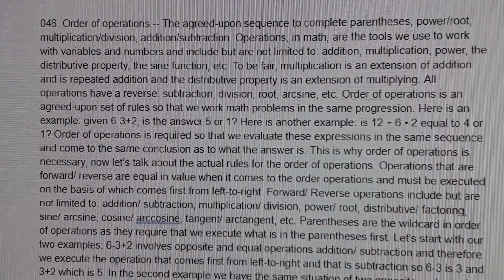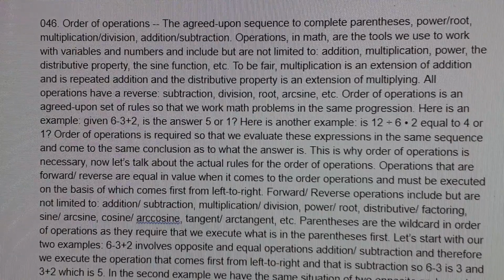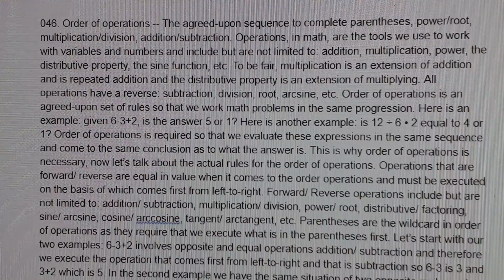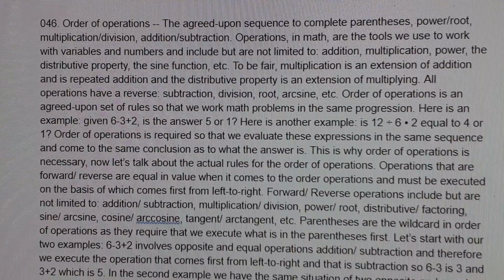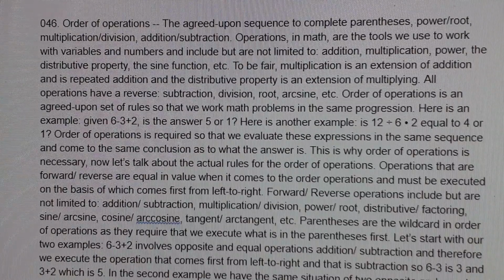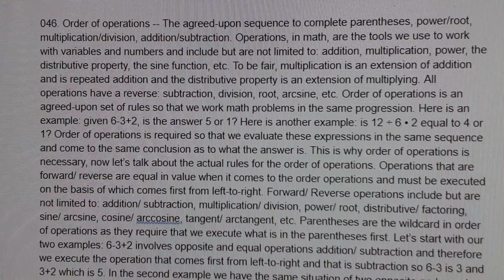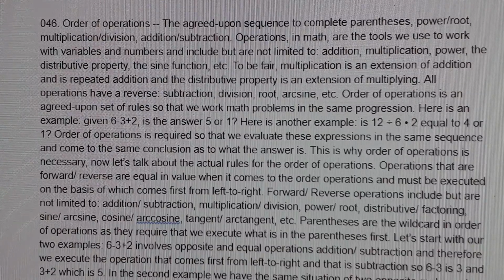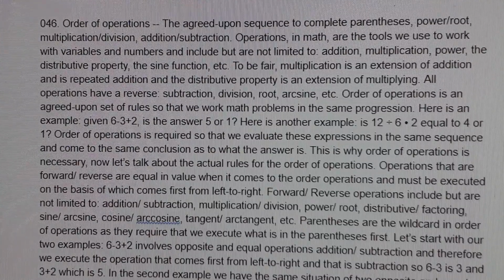CreatorMath.com Algebra 1 Vocabulary 046. Order of operations -- The agreed-upon sequence to complet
046. Order of operations -- The agreed-upon sequence to complete parentheses, power/root, multiplication/division, addition/subtraction. Operations, in math, are the tools we use to work with variables and numbers and include but are not limited to: addition, multiplication, power, the distributive property, the sine function, etc. To be fair, multiplication is an extension of addition and is repeated addition and the distributive property is an extension of multiplying. All operations have a reverse: subtraction, division, root, arcsine, etc. Order of operations is an agreed-upon set of rules so that we work math problems in the same progression. Here is an example: given 6-3+2, is the answer 5 or 1? Here is another example: is 12 ÷ 6 • 2 equal to 4 or 1? Order of operations is required so that we evaluate these expressions in the same sequence and come to the same conclusion as to what the answer is. This is why order of operations is necessary, now let’s talk about the actual rules for the order of operations. Operations that are forward/ reverse are equal in value when it comes to the order operations and must be executed on the basis of which comes first from left-to-right. Forward/ Reverse operations include but are not limited to: addition/ subtraction, multiplication/ division, power/ root, distributive/ factoring, sine/ arcsine, cosine/ arccosine, tangent/ arctangent, etc. Parentheses are the wildcard in order of operations as they require that we execute what is in the parentheses first. Let’s start with our two examples: 6-3+2 involves opposite and equal operations addition/ subtraction and therefore we execute the operation that comes first from left-to-right and that is subtraction so 6-3 is 3 and 3+2 which is 5. In the second example we have the same situation of two opposite and equal operations of multiplication/ division and therefore must be execute in the order of which comes first from left-to-right so 12 ÷ 6 is 2 and 2 • 2 is 4. Even in my honors classes, I can get students to split 50/50 on the answers to these two problems. The reason is the very sticky memory device for order of operations: PEMDAS (Please Excuse My Dear Aunt Sally). In math, PEMDAS stands for Parentheses, Exponents, Multiplication, Division, Addition and Subtraction. So the trouble with this device is that the detail of, equal-and-opposite-operations execute whichever comes first from left-to-right, is easily forgotten. Students (and adults) see that Multiplication is before Division (in PEMDAS) and therefore want to evaluate the addition first and get 3+2 5 and 6-5 is 1 -- WHICH IS WRONG! (If you don’t believe this is correct, please type the expression into your calculator which is programmed to work according to the correct order of operations.) Order of operations is the agree-upon sequence to complete parentheses, power/ root, multiplication/ division, and addition/ subtraction. Related Words: PEMDAS, left-to-right, equal and opposite operations, forward and reverse operations.

The agreed-upon sequence to complete parentheses, power/root, multiplication/division, addition/subtraction
The opposite of raising to a power 2
Superscript number defining how many times a number is multiplied by itself
The input or x values of a function

Good luck!